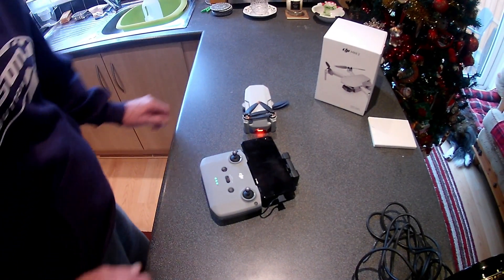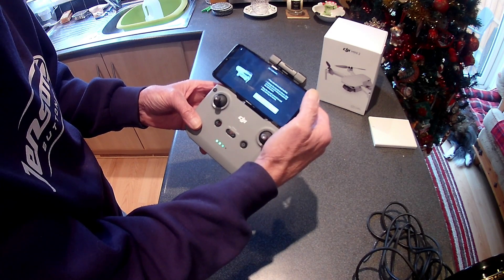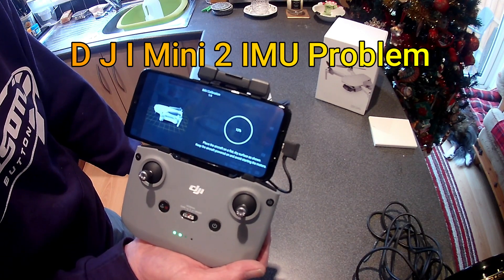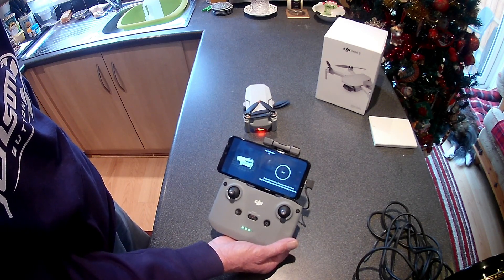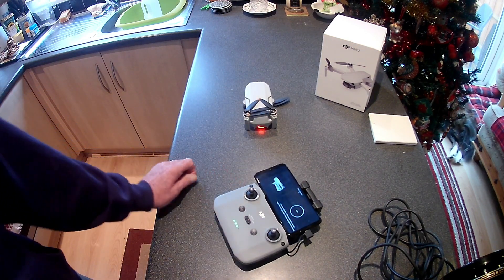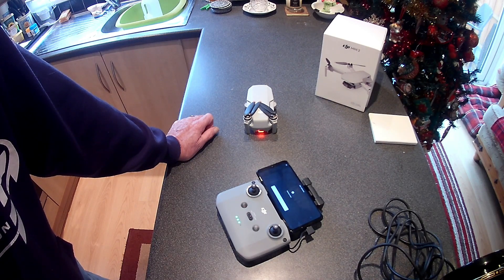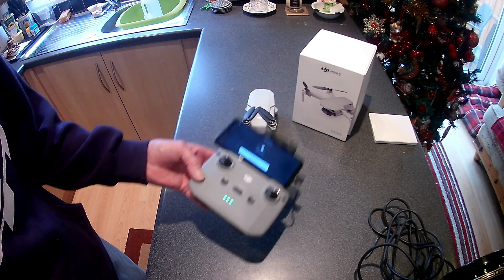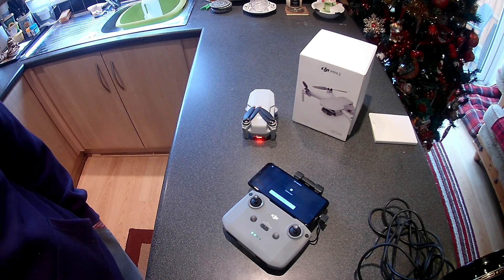DJI MINI 2 IMU PROBLEMS